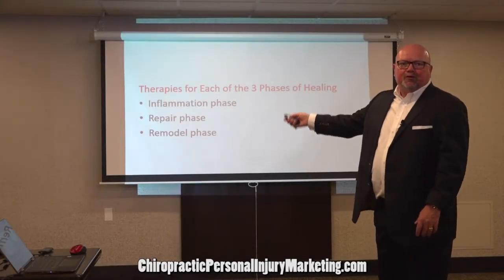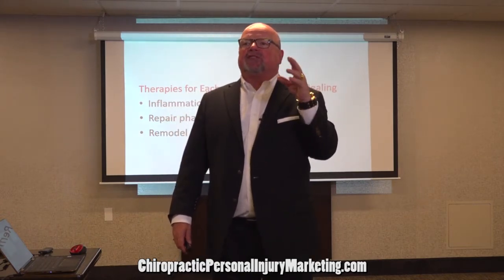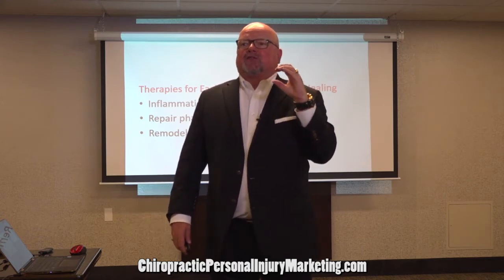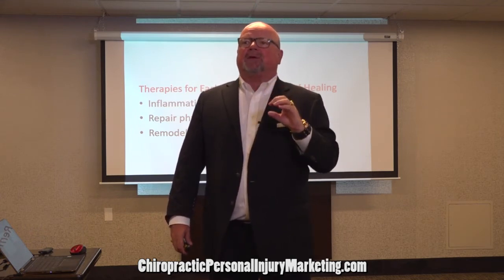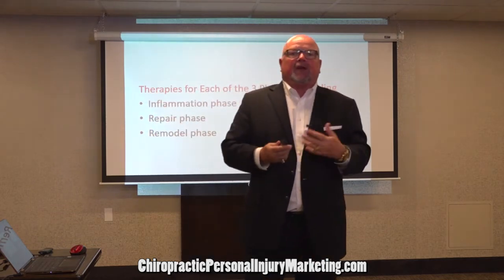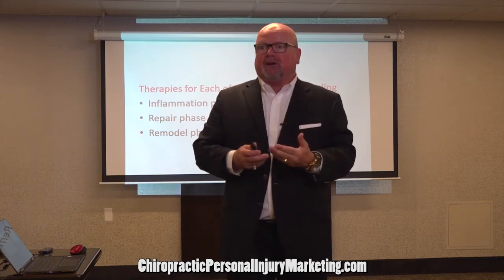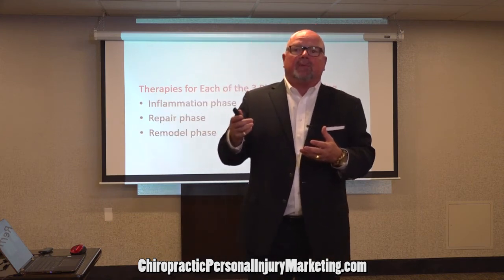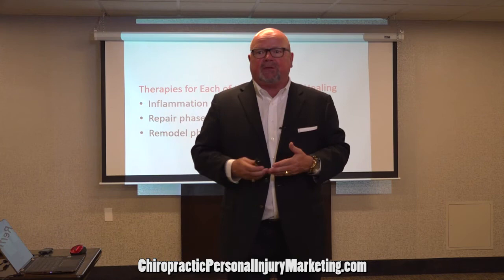Recommended Personal Injury Therapeutic Protocol